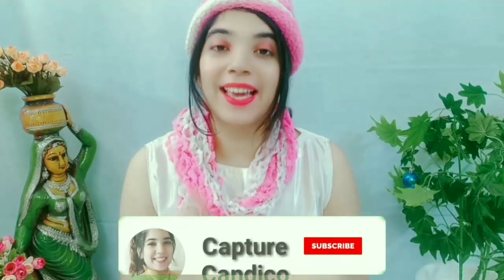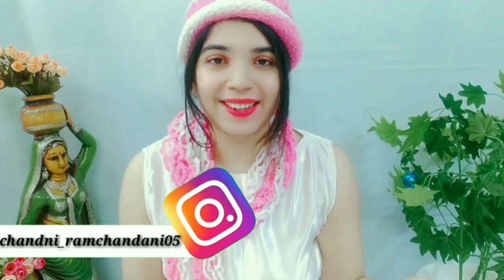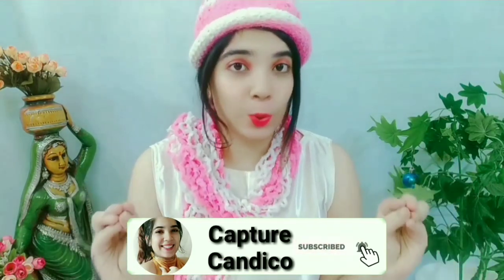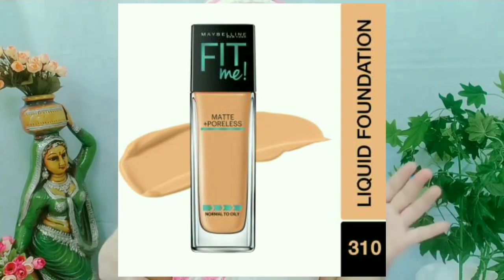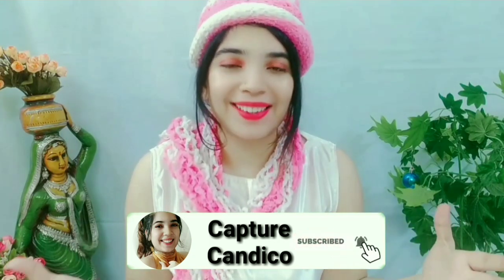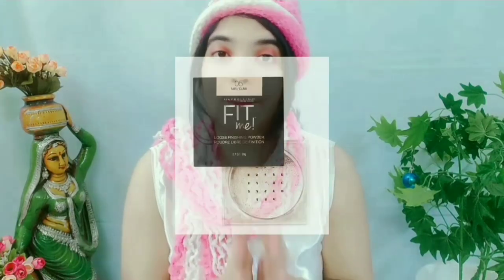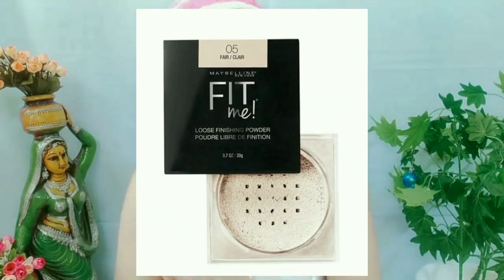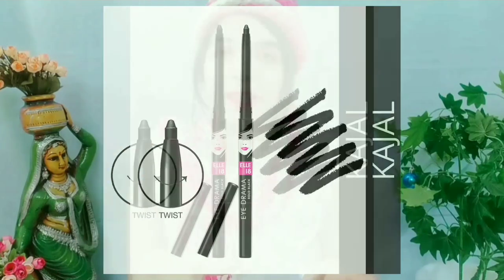Only Makeup Products You Need In Your Makeup Kit || Capture Candico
Hello Everyone,
So this is the second episode of everyday essentials.
This video showcases the basic makeup products you need in your makeup kit.
This shows makeup essentials for beginners, makeup essentials for college girls, makeup essentials for bride, makeup essentials you must have, makeup essentials for teenagers, makeup kit name list, under 500/- complete bridal makeup kit,